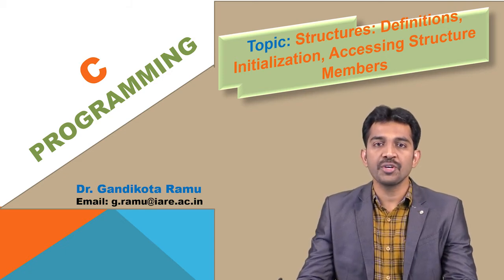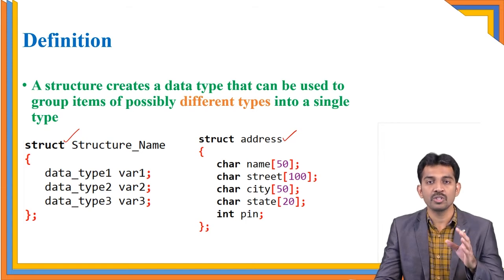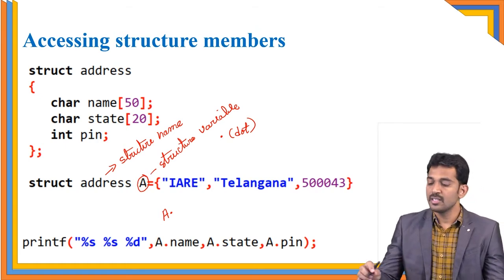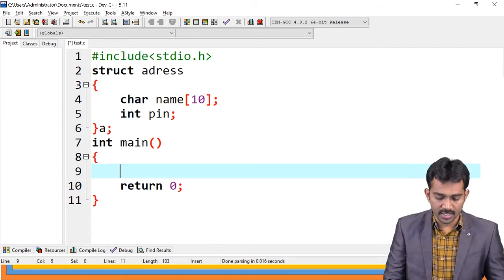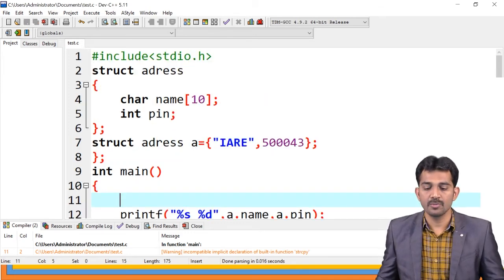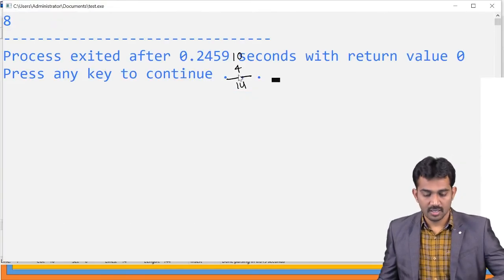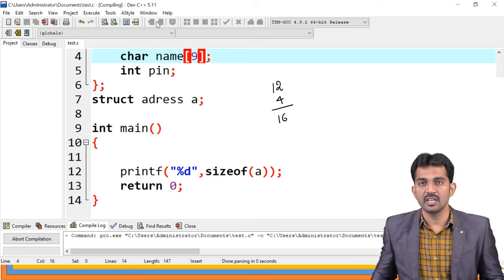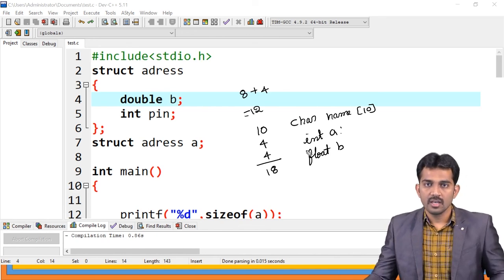Structures Definitions, Initialization, Accessing Structure Members by Dr. G Ramu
Structures  Definitions, Initialization, Accessing Structure Members  by Dr. G Ramu  | Department of Computer Science and Engineering | IARE

Telangana, India.